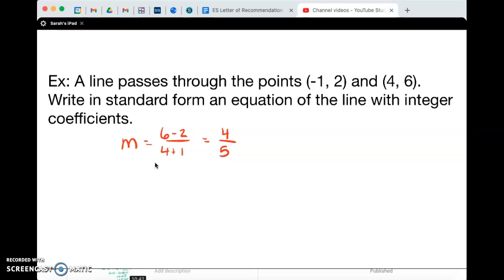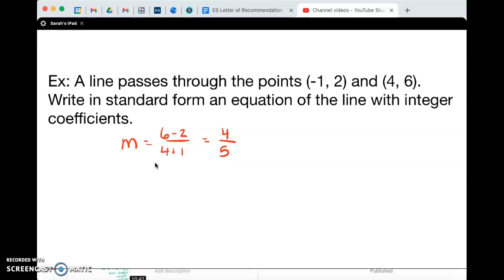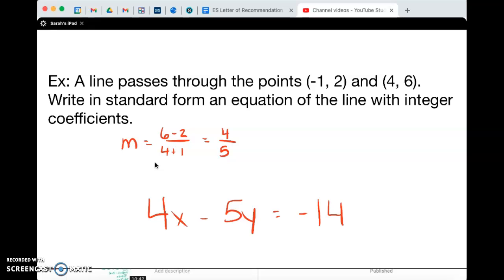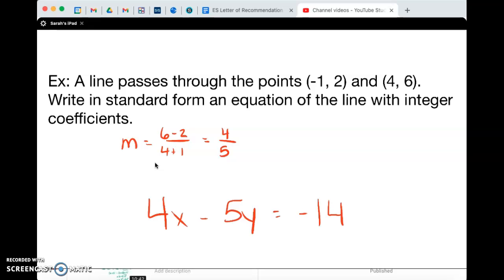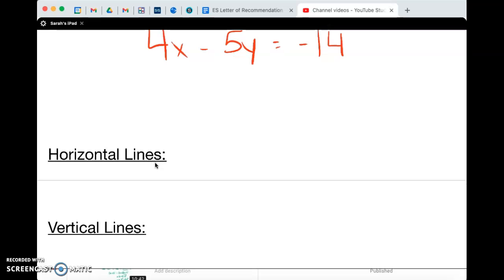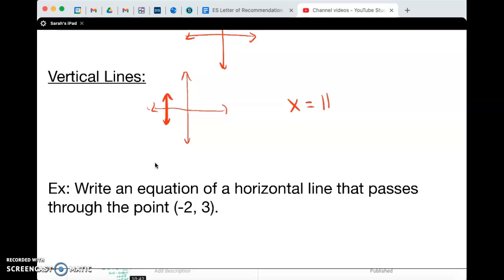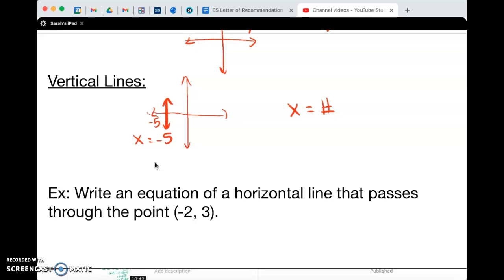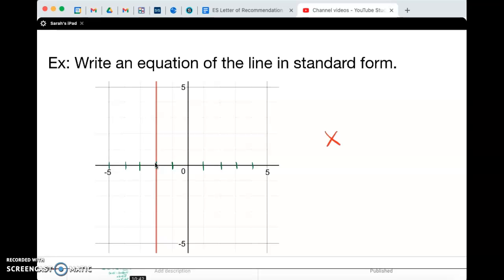5.4 Standard Form part 2